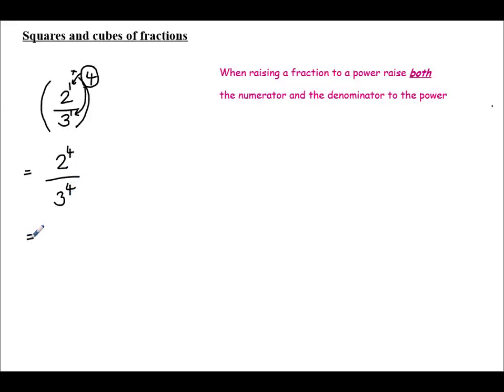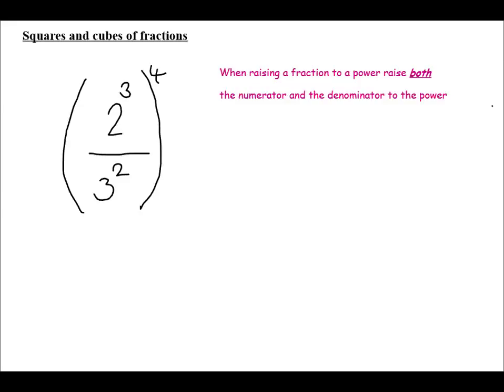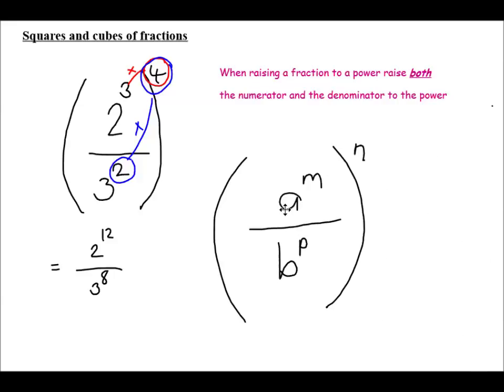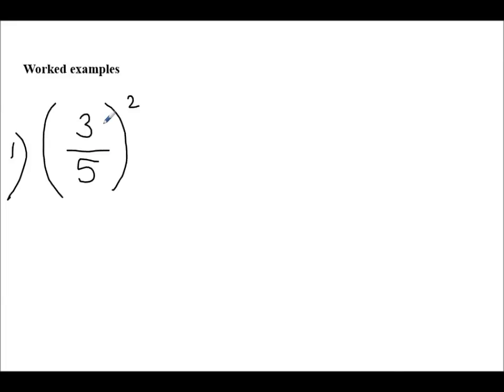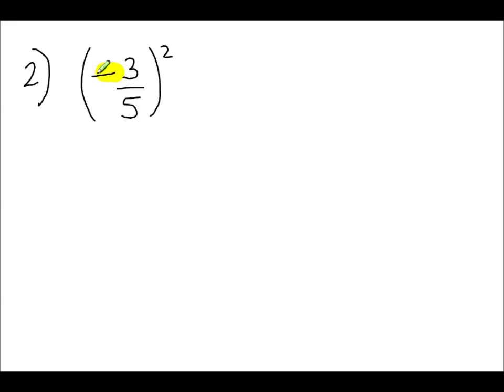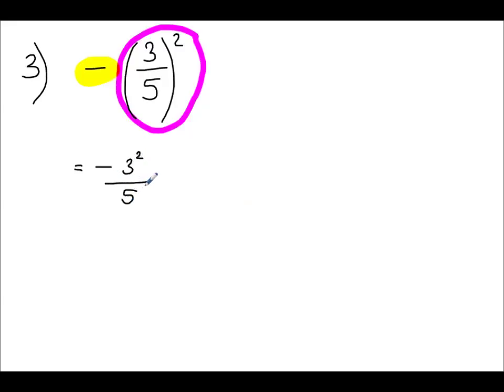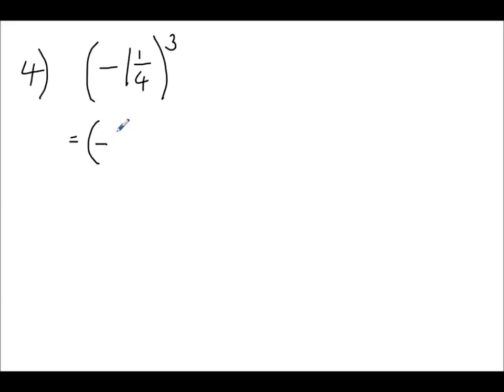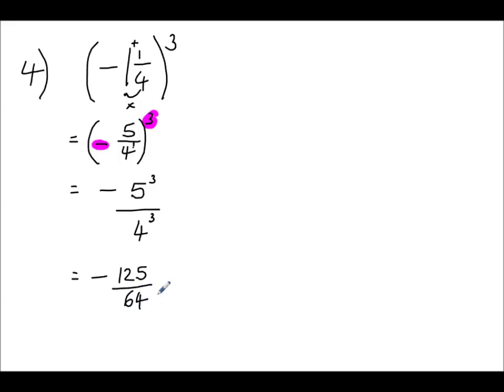8 Ch 4 Squares and cubes